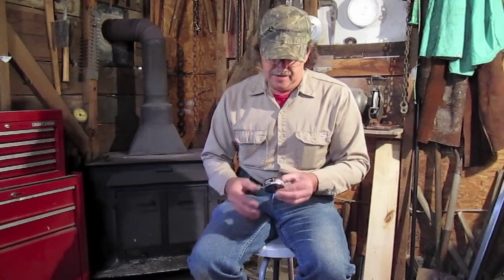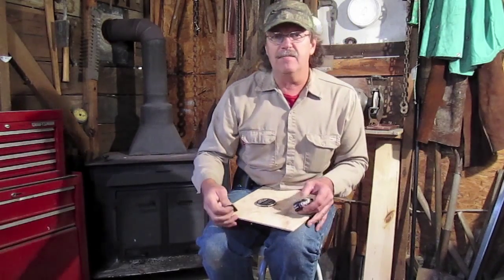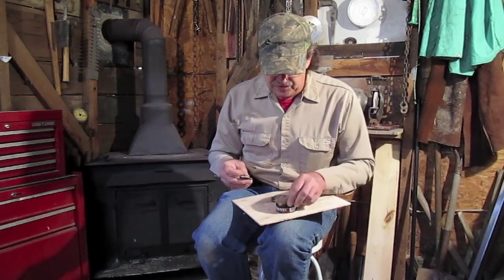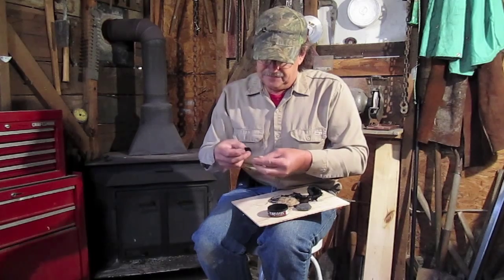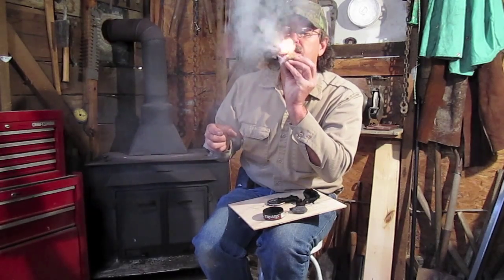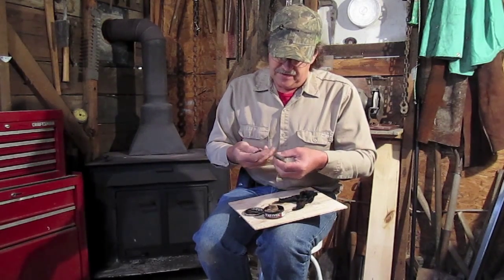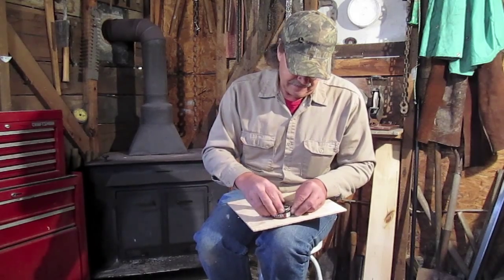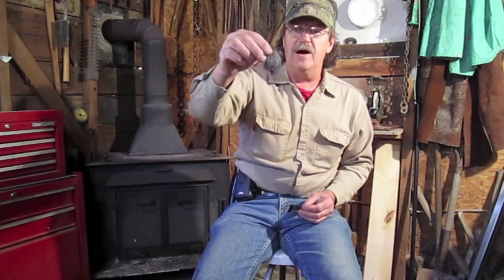Pocket Size Fire Starter Kit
Mike talks about a pocket size fire starter kit that he made. He also shows you how to use a cell phone battery to make a fire.